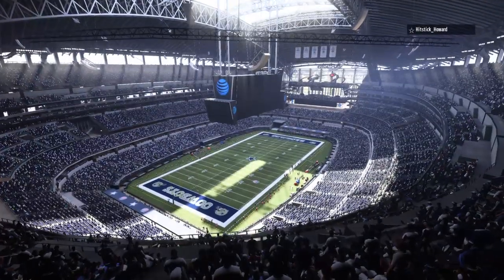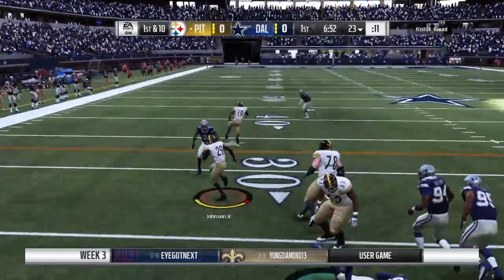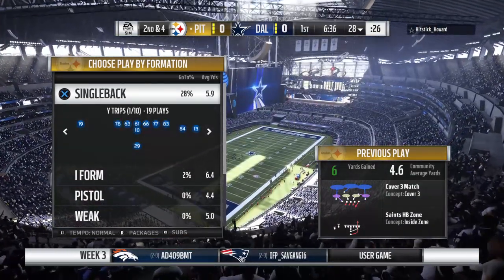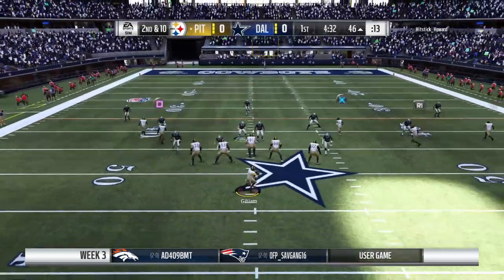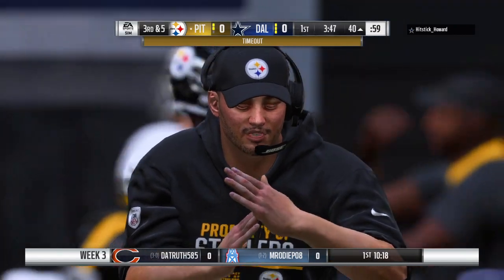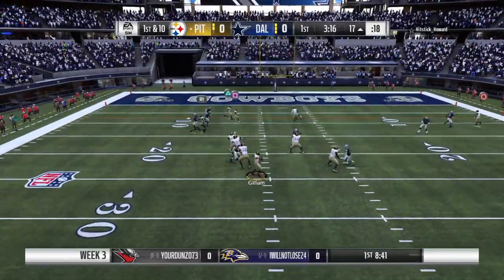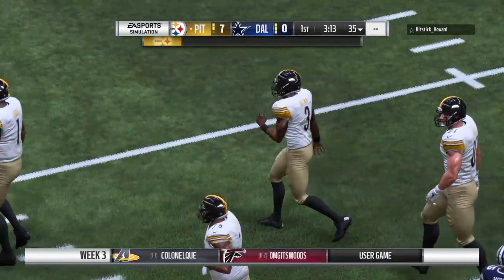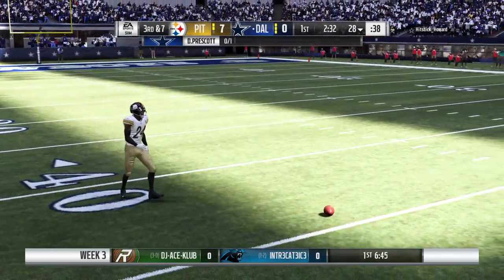BUG-SHINES-10's Live PS4 Broadcast